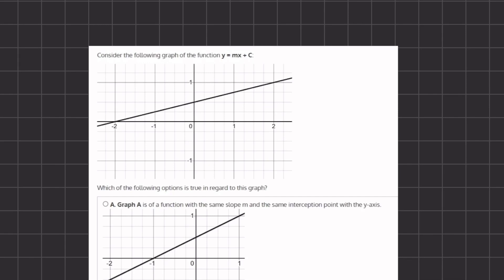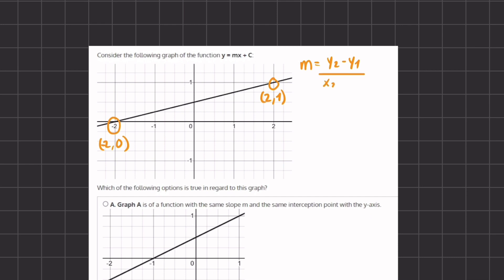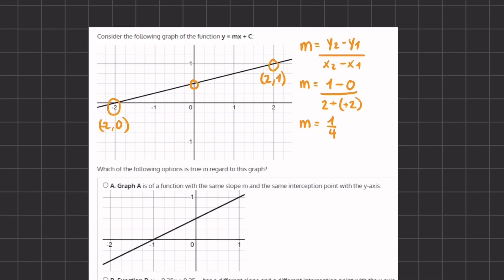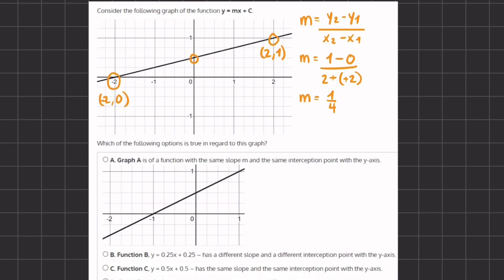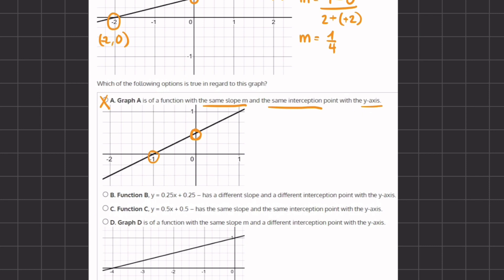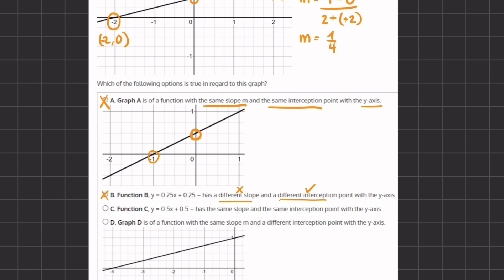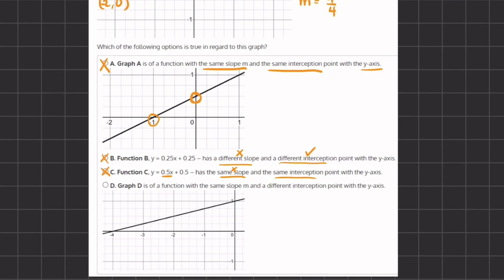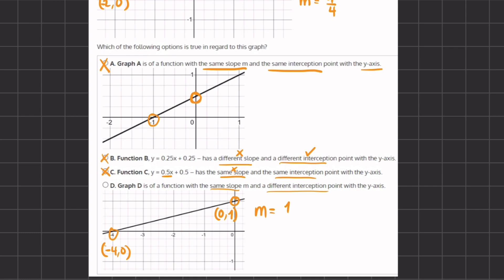Algebra Benchmark Simulation - Video Solution 7